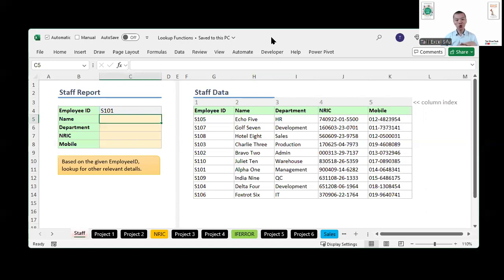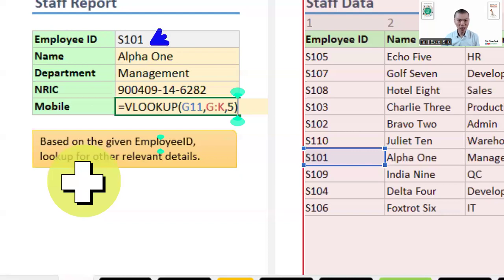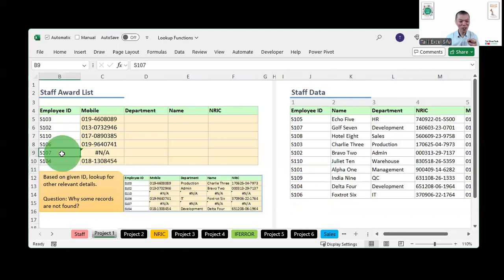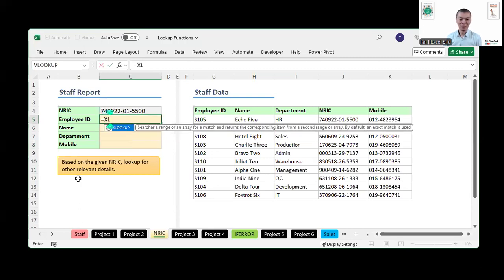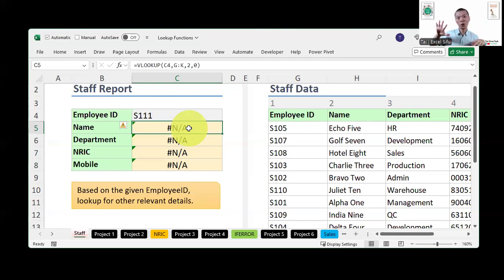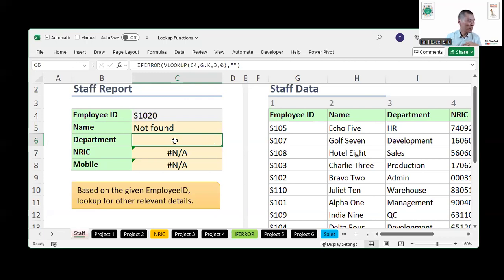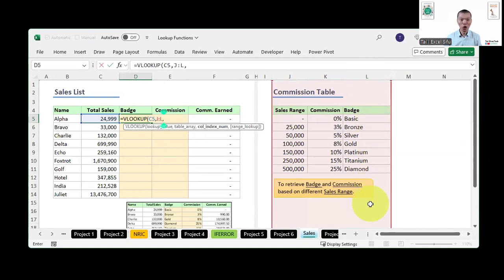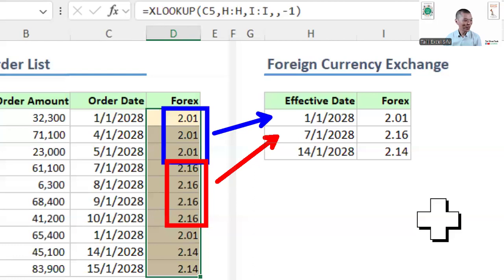VLOOKUP XLOOKUP Masterclass | 2025.11.07 | NTW | Excel Sifu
0:00:00 Welcome & Introduction
0:01:20 Why learn VLOOKUP
0:03:04 Learning VLOOKUP with exact match
0:13:32 Practice Project time
0:19:57 Debrief on the projects
0:22:36 Overcoming VLOOKUP limitations with INDEX-MATCH
0:31:24 Learning XLOOKUP with exact match
0:35:43 Practice Project time
0:40:30 Handling errors of N/A!
0:55:07 Only 0.01% of the top users know this
0:57:22 Using VLOOKUP with numerical range lookup (approximate match)
1:07:45 Using VLOOKUP on effective date range
1:10:46 My evil question (lol)
1:12:32 Using XLOOKUP on effective date range